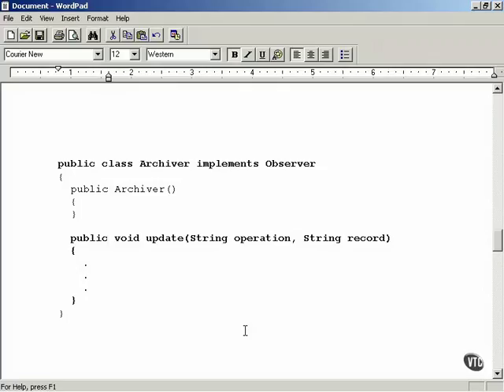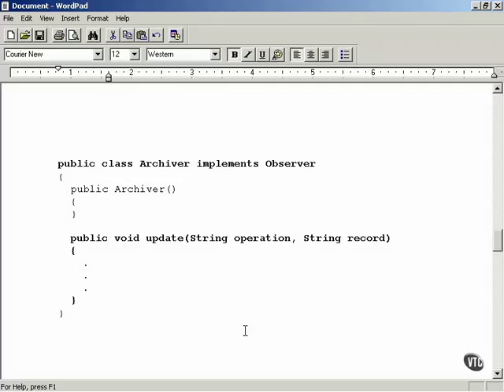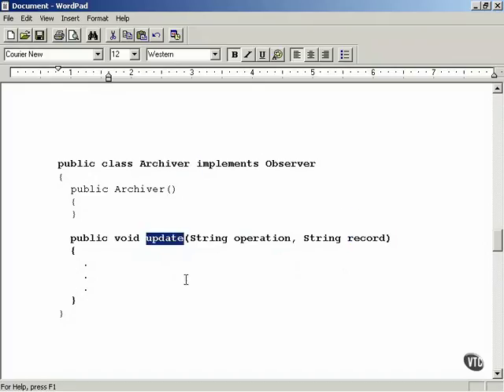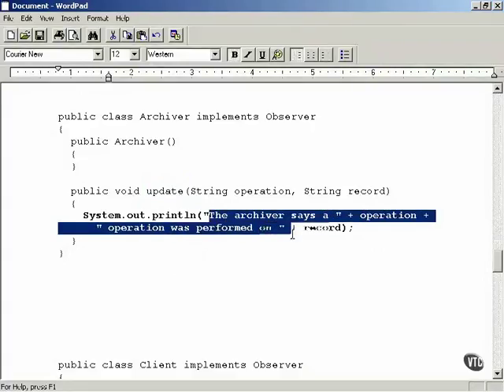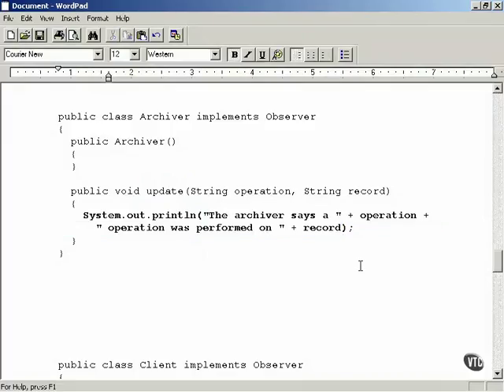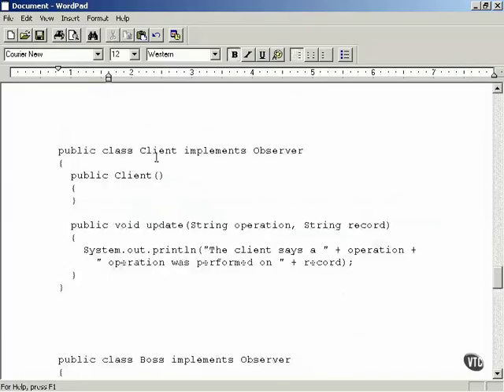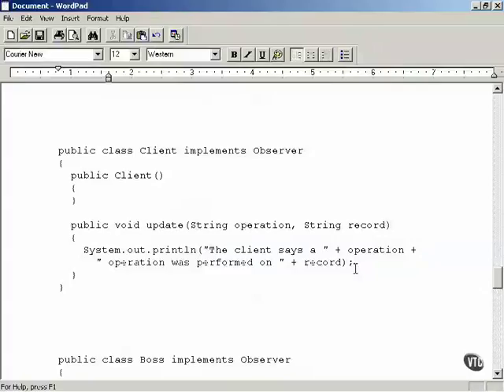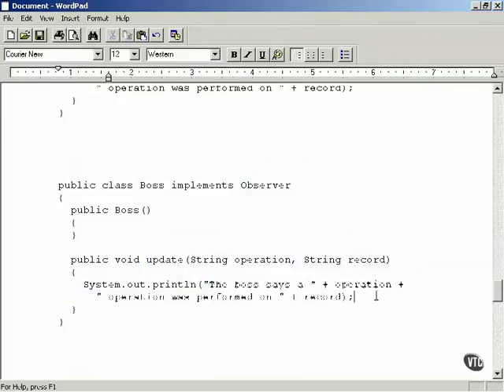05 04 Coding the Observers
05 04 Coding the Observers